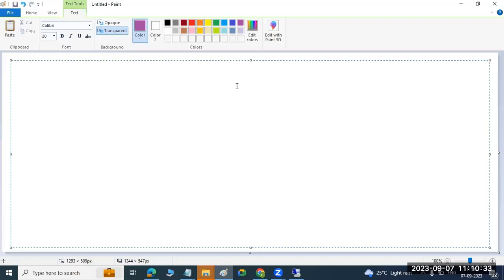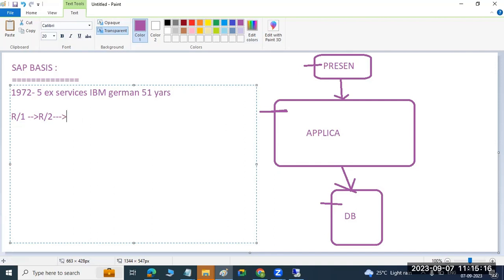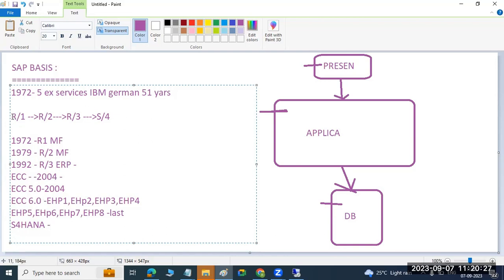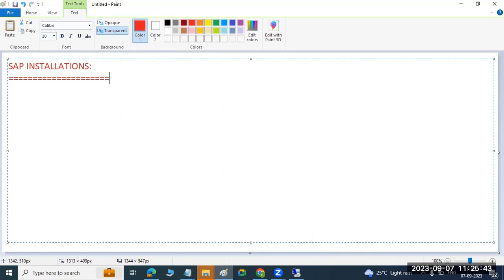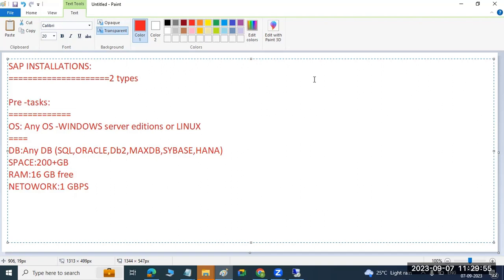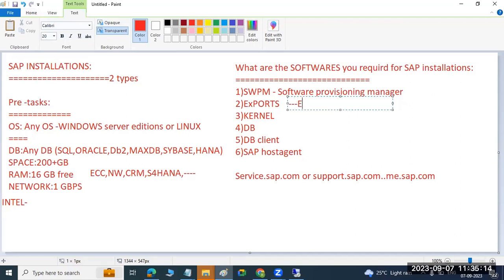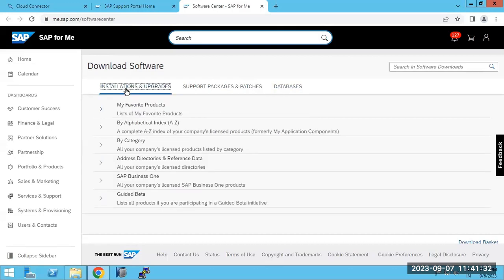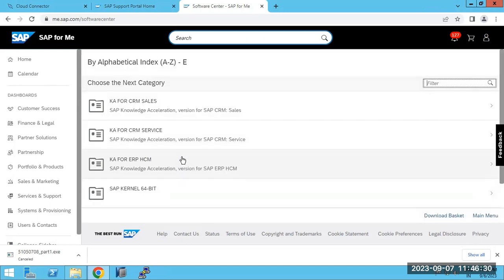SAP BASIS - INSTALLATION PRE-REQUISITES